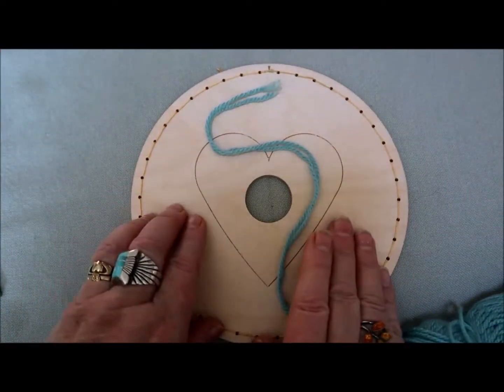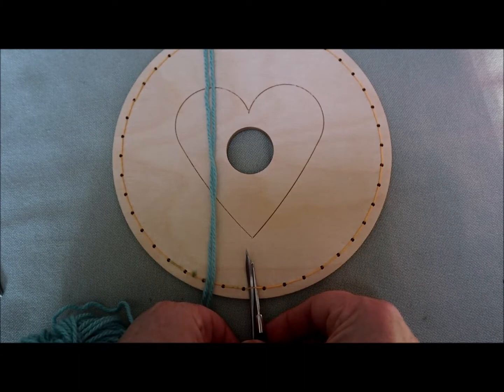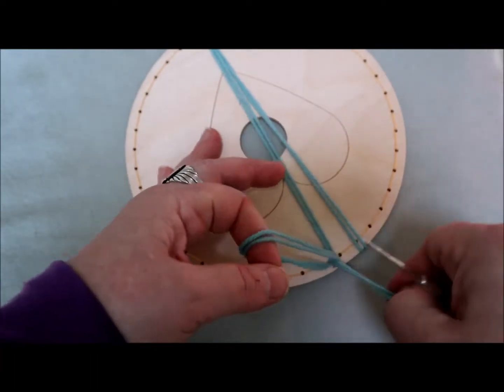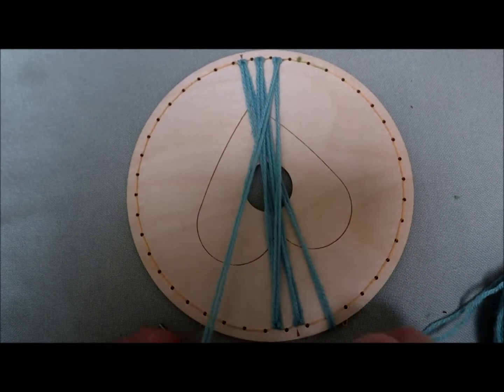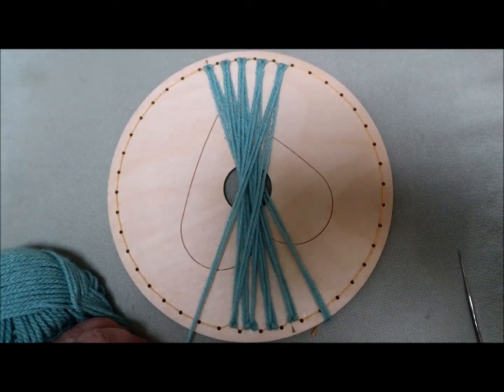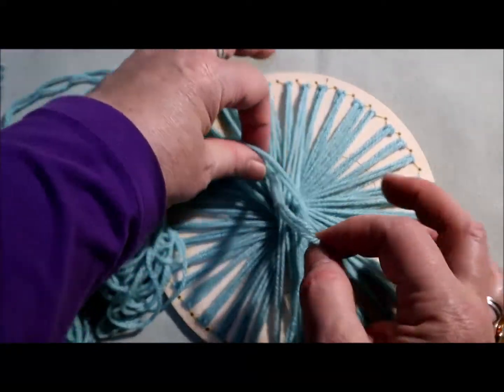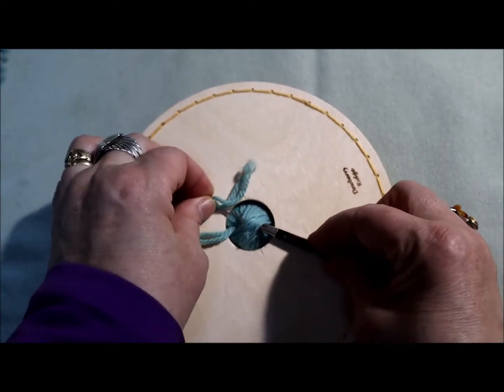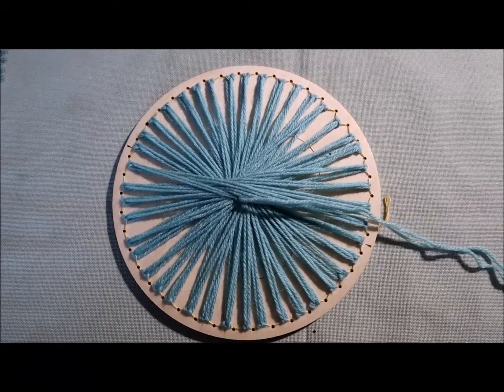Hearts and Flowers Large Teneriffe Lace Loom HOW TO WARP THE LOOM video 2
HOW TO WARP THE HEARTS AND FLOWERS LARGE TENERIFFE LACE LOOM This video is the 2nd video for the how to's for the Hearts and Flowers Large Teneriffe Lace loom designed by Noreen Crone-Findlay and made and sold by Dewberry Ridge Looms.Noreen designed this loom in response to the Covid 19 pandemic, as a way of weaving woven lace that would symbolize compassion, caring, community, friendship, kindness and most of all, love. What better way to embody all those feelings than with images of hearts and flowers? Noreen has made '5 videos that show her unique approach for working with this loom: An Introduction to the loom, How to put the foundation chain onto the loom, How to Warp the loom continuously, How to weave the Heart, How to weave the flower.All the links (including the link to buy the loom) are if you have never made woven lace before, Noreen shows how to weave lovely pieces of beauty in step by steps that are easy to follow. Be well, and be kind! Happy Weaving!
Fiber artist, author and designer, Noreen Crone-Findlay shows how to weave and make other fiber arts in step by step videos.